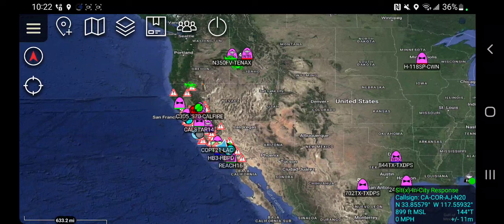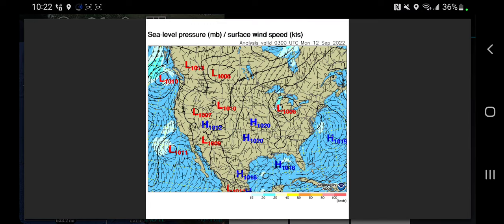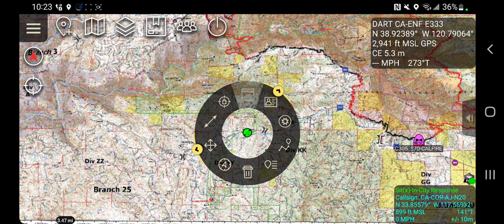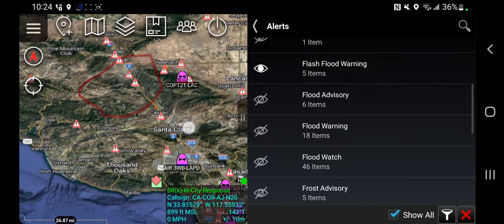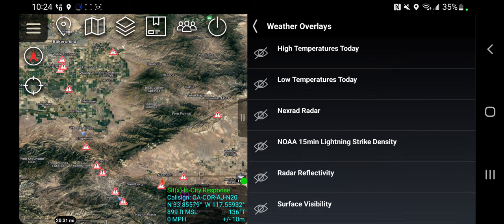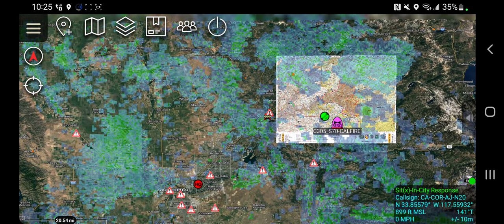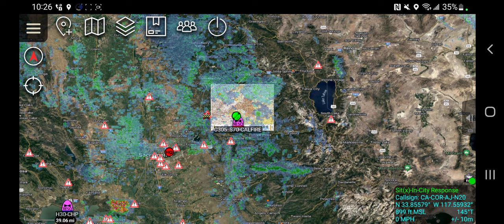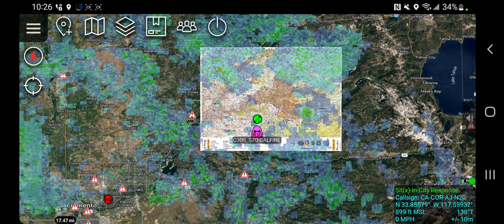ATAK - Weather Report Plugin